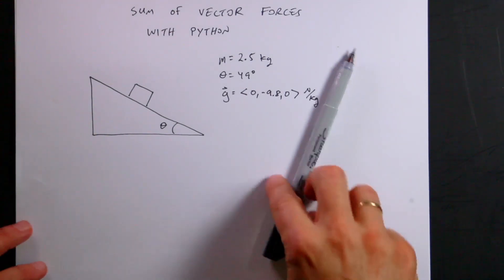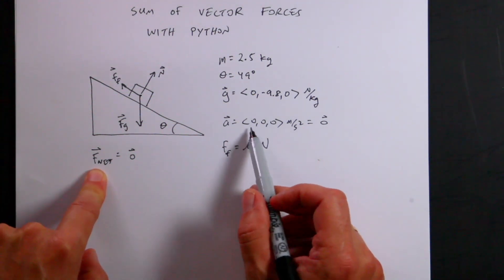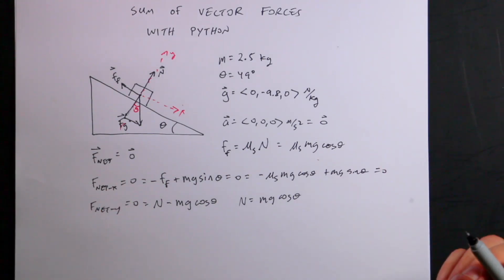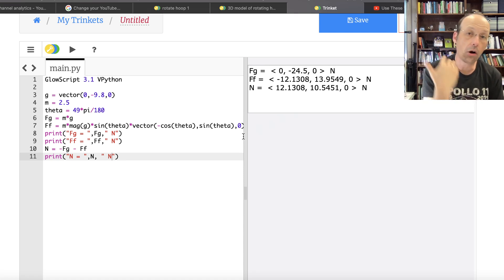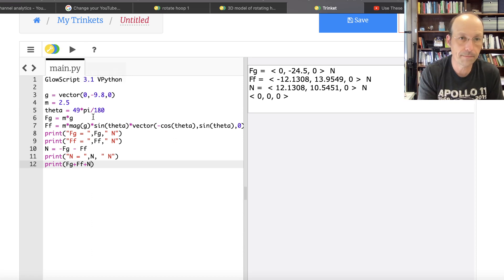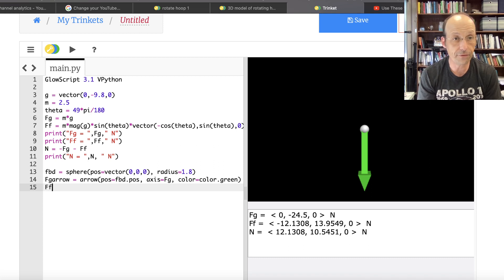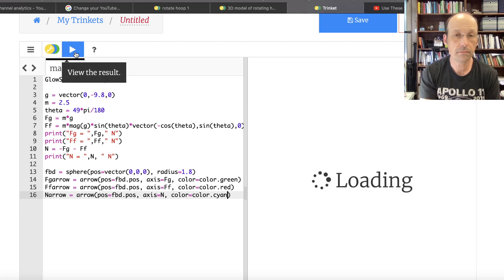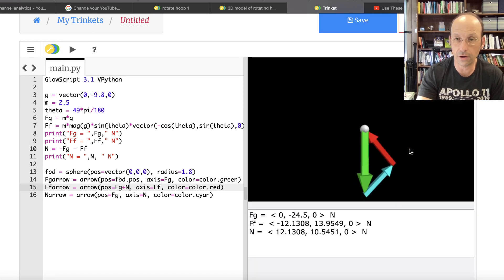Free Body Diagrams with Vectors and Python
Here is how to make free body diagrams in python